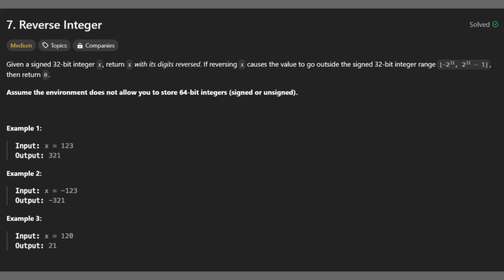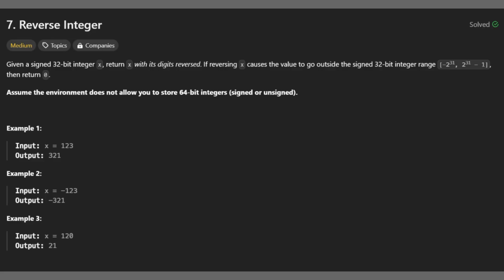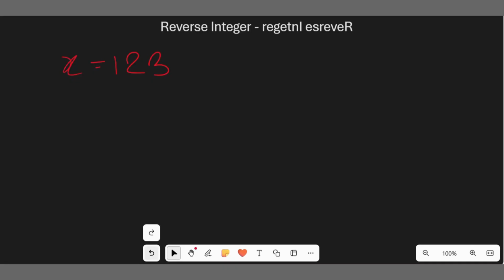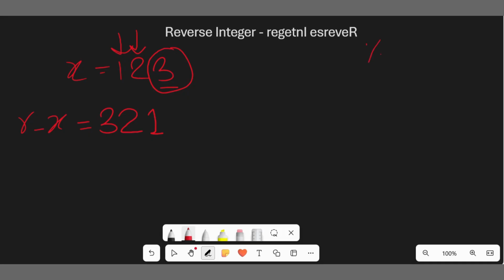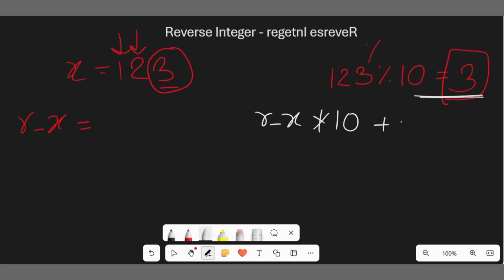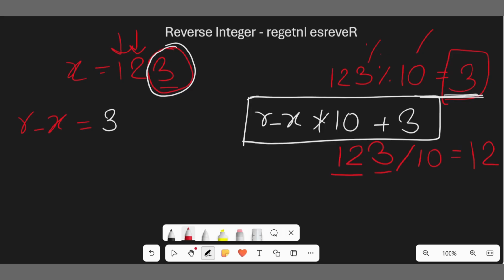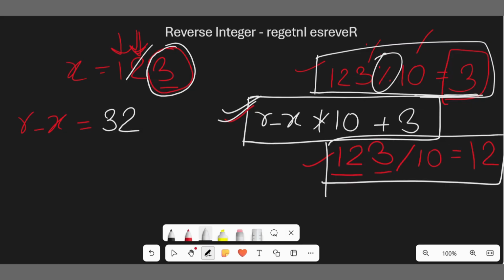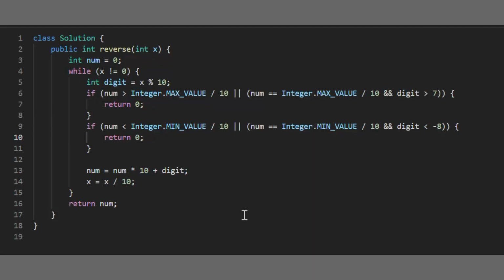Reverse Integer | String Approach | Mathematical Approach | DSA Made Easy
In this video, we solve the classic "Reverse Integer" problem from LeetCode (Problem #7) using Java. I’ve explained the problem in detail and demonstrated two different approaches – one basic and one optimized – with complete code walkthroughs.

If you're preparing for coding interviews or brushing up on your DSA fundamentals, this video is perfect for you!

✅ Topics Covered:
Problem Statement Explained
Constraints & Edge Cases
Brute Force Approach in Java
Optimized Approach using Math
Code Walkthrough & Dry Run

Difficulty Level: Medium

Target Audience: Beginners to Intermediate